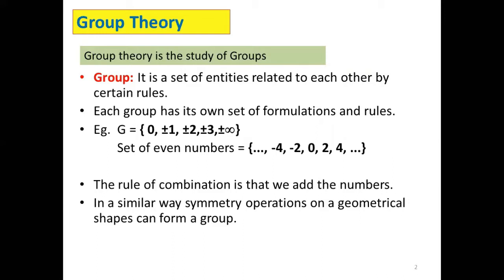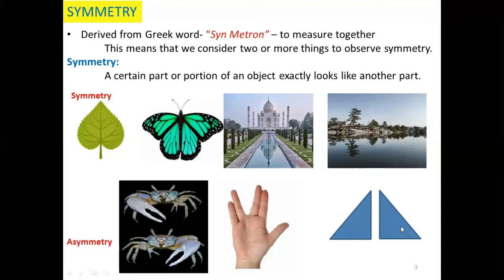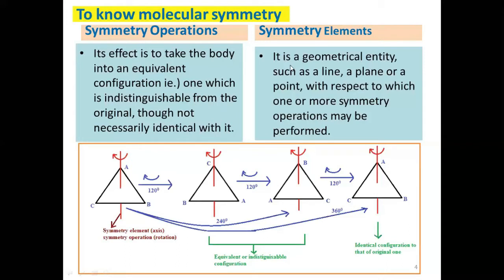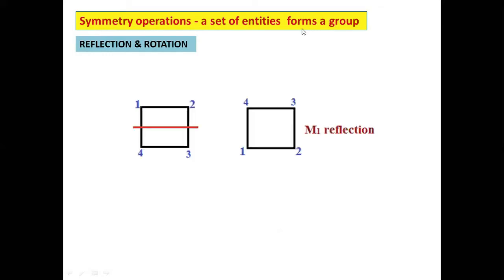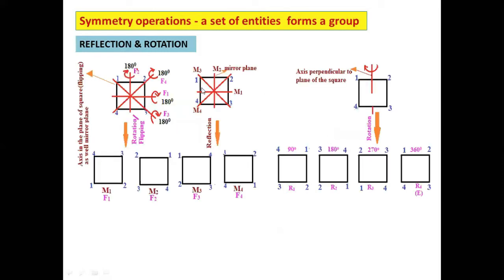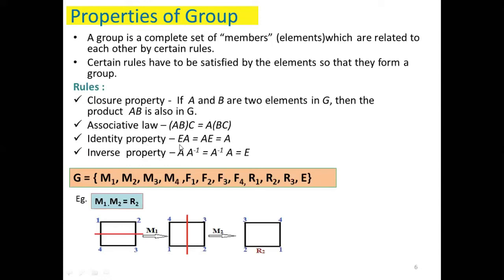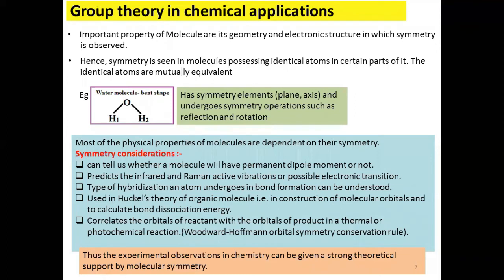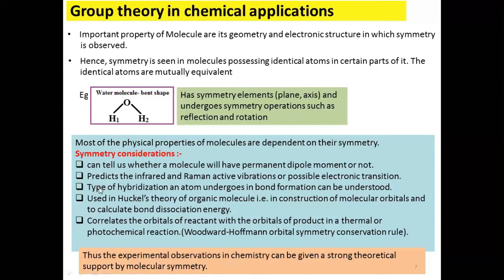INTRODUCTION OF MOLECULAR SYMMETRY AND PROPERTIES OF GROUP- PART 1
Discussed in brief about the application of Group theory in chemistry with an introduction about symmetry and symmetry operations obeying the properties of group.